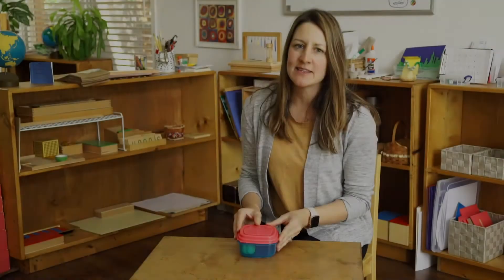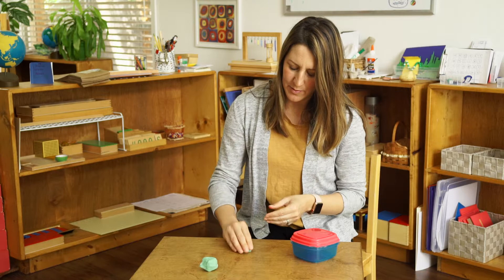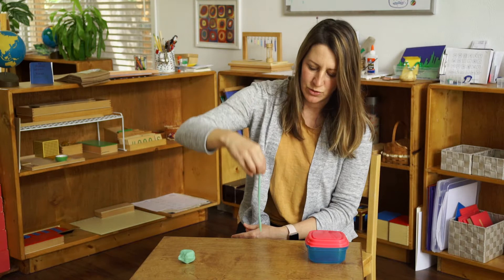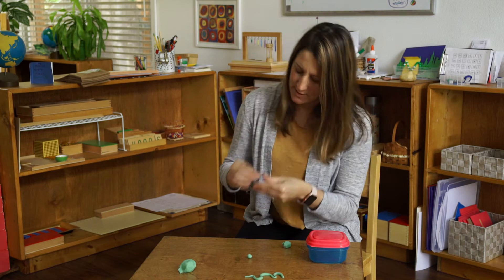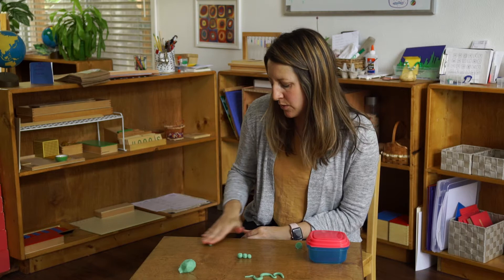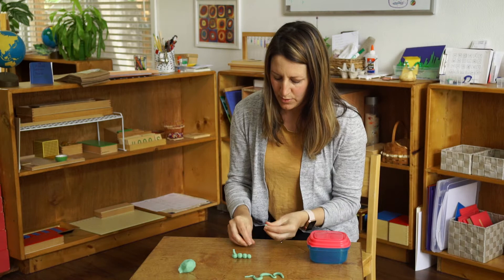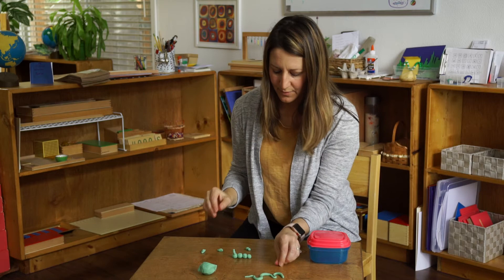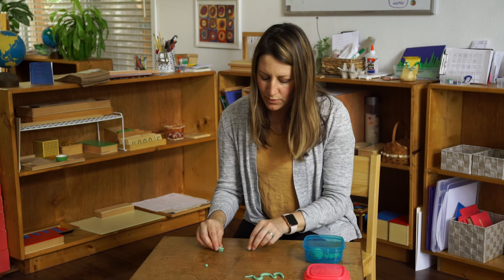Play Dough Bugs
Hey everyone, today is all about our backyard bugs, so let's think real hard about all the parts of a bug.  We have the head, the thorax, the antennae...there are legs and arms and wings.  Some have big eyes and some have small eyes.  Now let's get those creative hands ready and start making bugs with play dough!